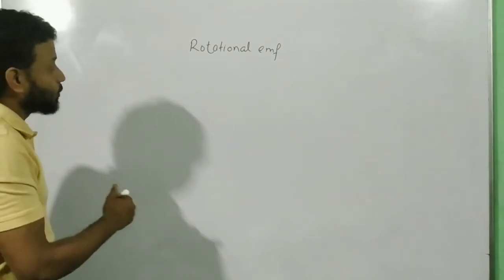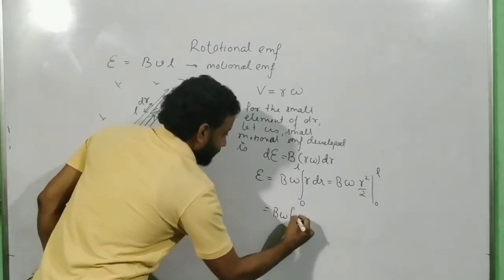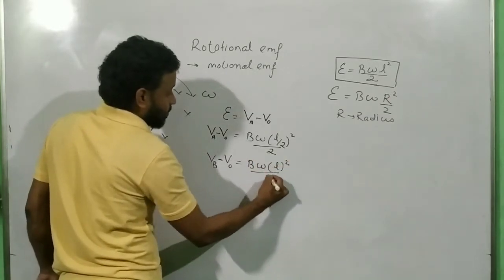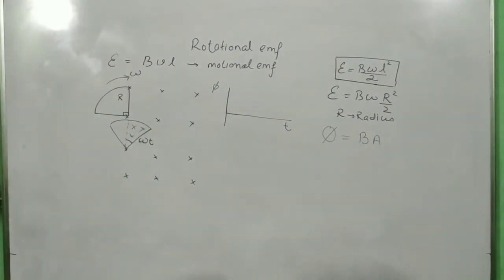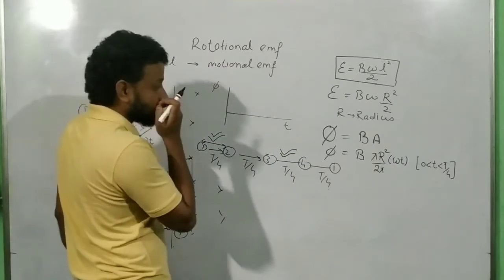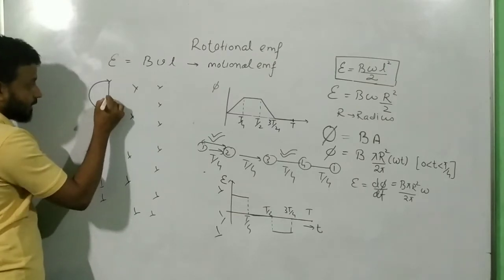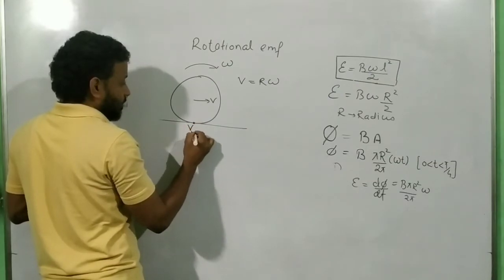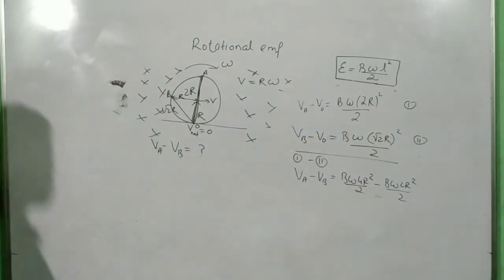Rotational emf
Rotational emf derivation and numericals